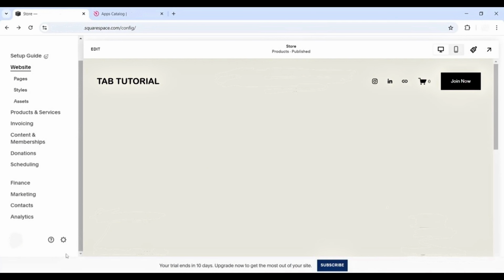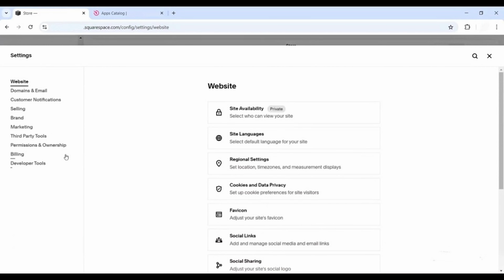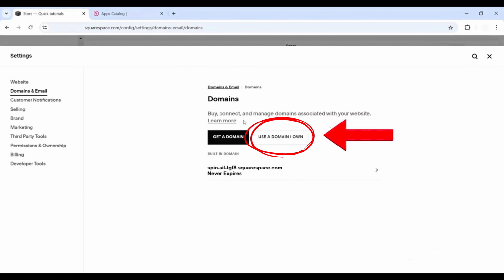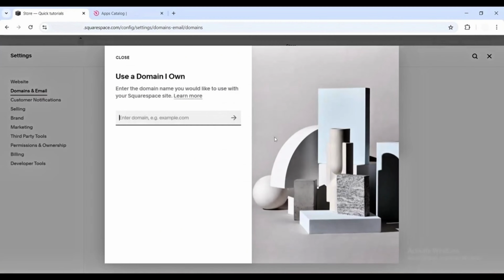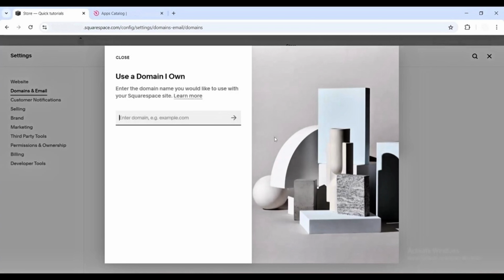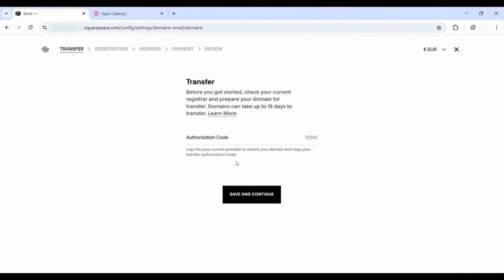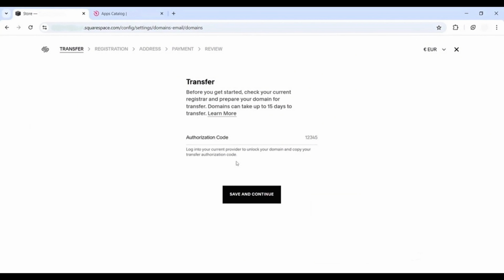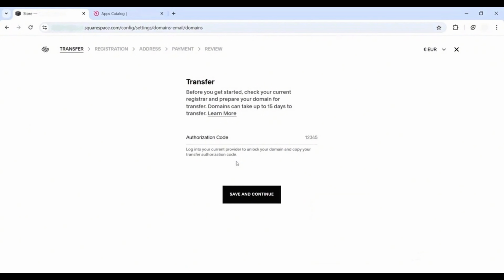How to Transfer Domain from GoDaddy to Squarespace 2025 (QUICK & EASY)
Want to move your domain from GoDaddy to Squarespace? In this step-by-step tutorial, you'll learn how to transfer a domain from GoDaddy to Squarespace the right way—so your site stays live and secure during the process.

We’ll guide you through unlocking your domain, getting the authorization (EPP) code, and completing the transfer inside Squarespace’s domain settings.

🔹 Unlock and prepare domain on GoDaddy
🔹 Get EPP code and start transfer
🔹 Confirm and manage domain in Squarespace